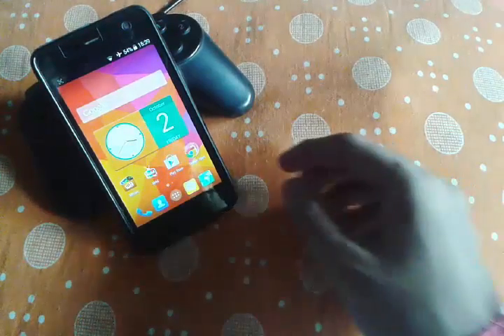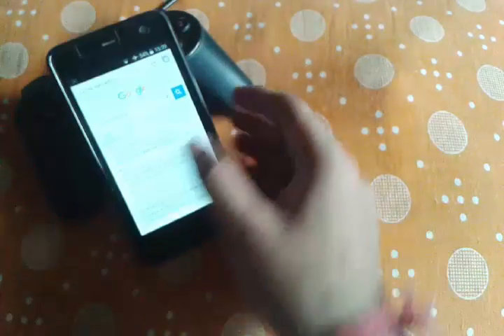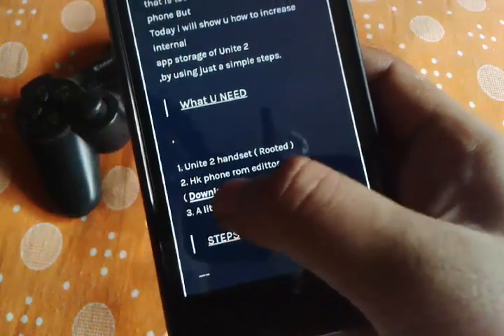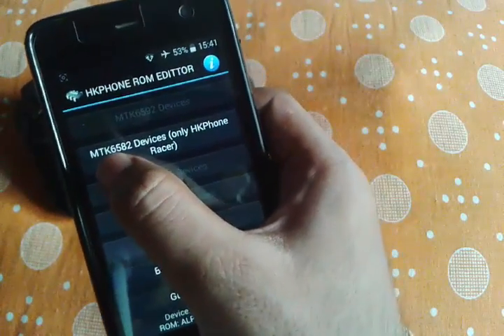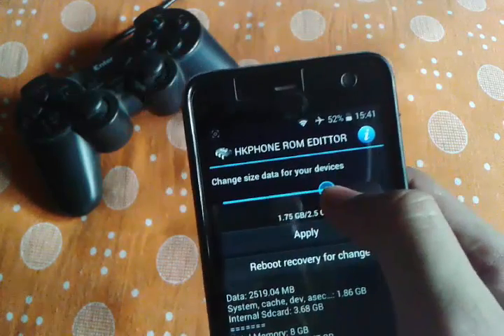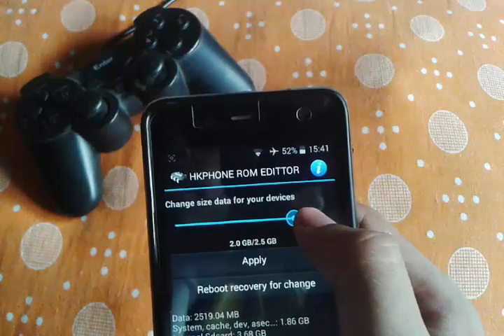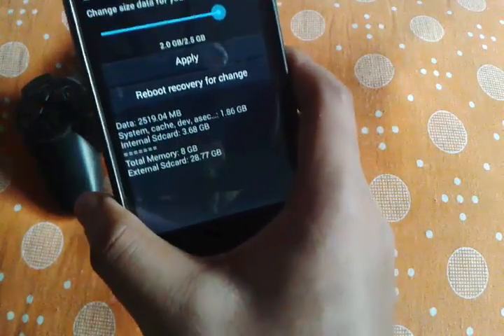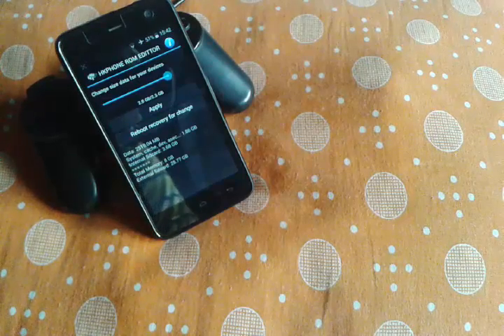How to increase Internal App Storage in Mircromax Unite 2 | October 2015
In this video I tried to bring forth the technique which is very useful in increasing your APP STORAGE in few simple steps. It DOES NOT REQUIRE PC.
The app itself is self sufficient to customize your Internal Storage.

If this trick worked with you, please do SHARE it.
And Like this vid. if you find it helpful.

In case you face any problem write to me in the Comments below, and if you've any suggestions you can share that as well, I'll be happy to read your comments.